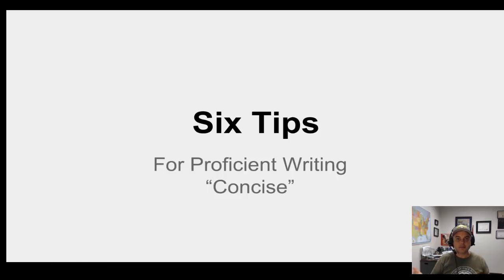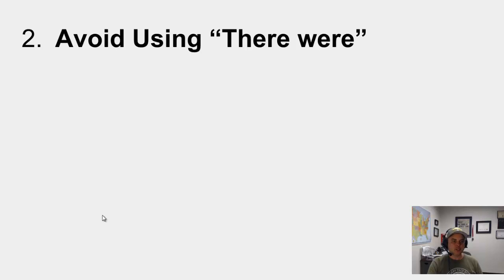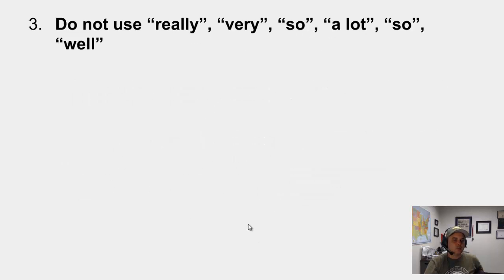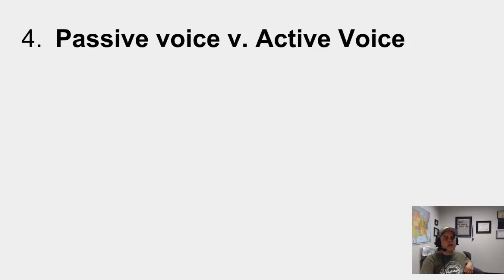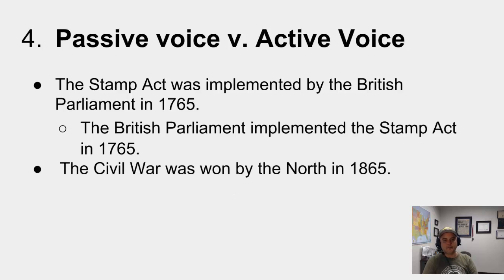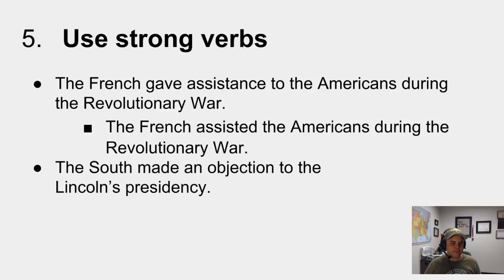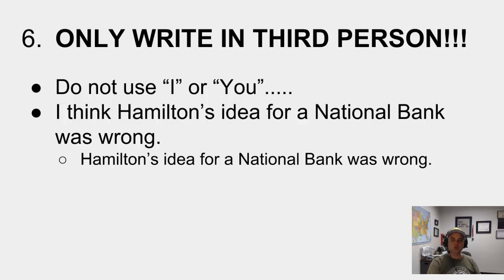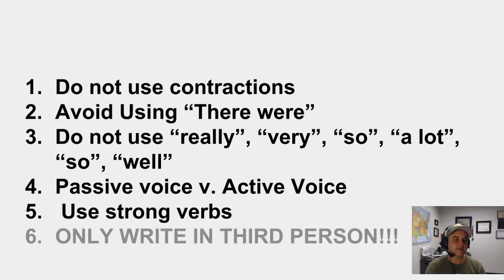SIX TIPS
Do not use contractions
Avoid Using “There were”
Do not use “really”, “very”, “so”, “a lot”, “so”, “well”
Passive voice v. Active Voice
 Use strong verbs
ONLY WRITE IN THIRD PERSON!!!